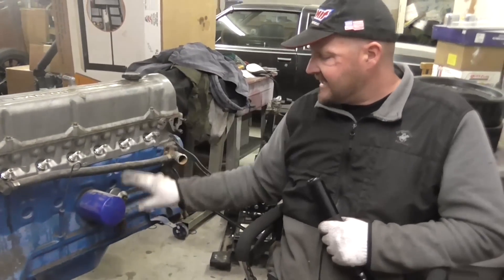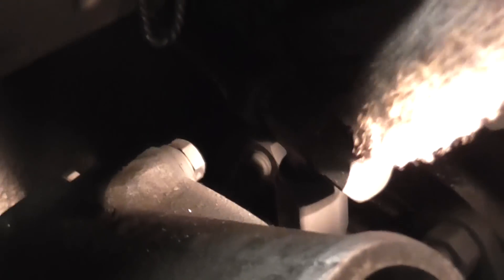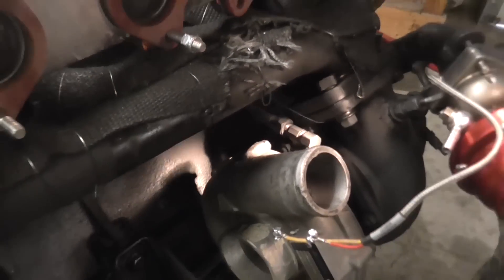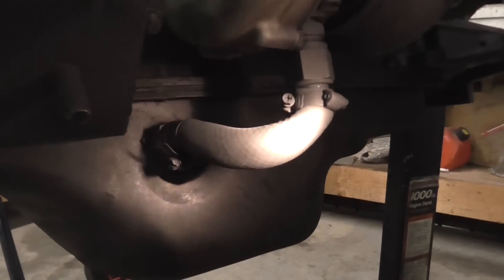Turbocharger Oil Supply And Return Line Installation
In this video, we show you how to put oil supply and return lines on any turbocharger. The process is the same on almost any vehicle. This should answer quite a few questions that i received in the comments. And if you'd like a window sticker, please click on the link below -

Due to factors beyond the control of Budget Boosting, I cannot guarantee against improper use or unauthorized modifications of this information. Budget Boosting assumes no liability for property damage or injury incurred as a result of any of the information contained in this video. Use this information at your own risk. Budget Boosting recommends safe practices when working on vehicles and or with tools seen or implied in this video. Due to factors beyond the control of Budget Boosting, no information contained in this video shall create any expressed or implied warranty or guarantee of any particular result. Any injury, damage, or loss that may result from improper use of these tools, equipment, or from the information contained in this video is the sole responsibility of the user and not Budget Boosting.